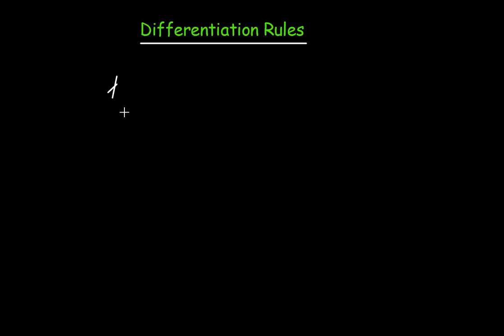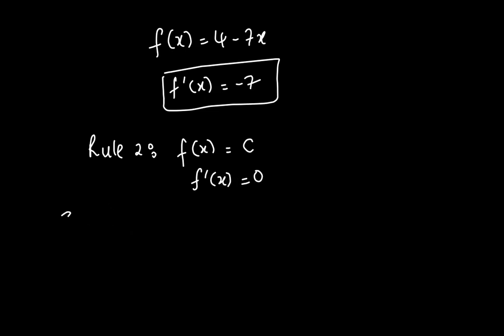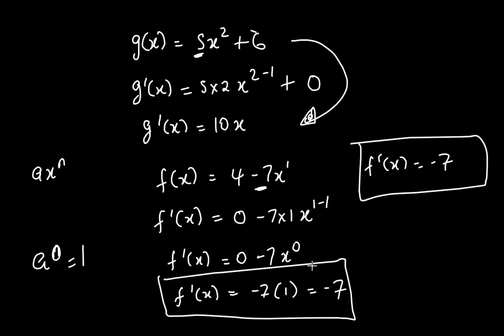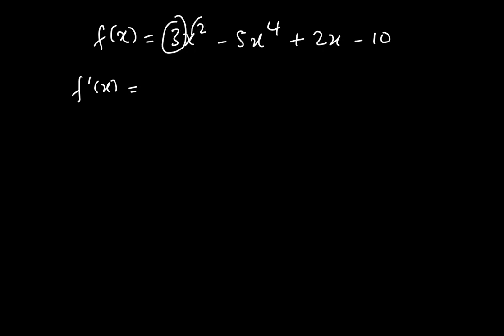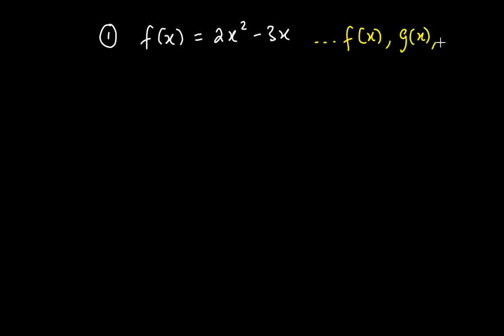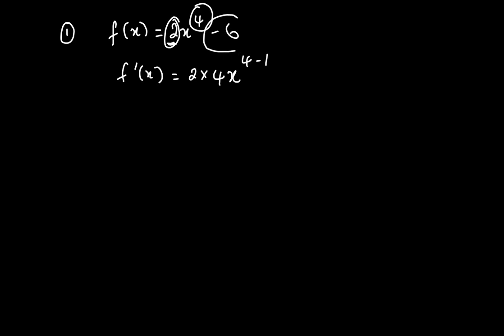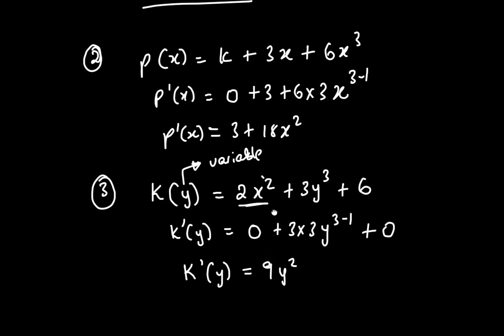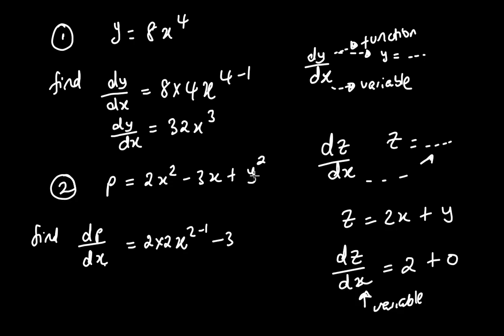Calculus| Differentiation Rules | Part 1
Part 1 of application of differentiation rules in Calculus. An introduction.